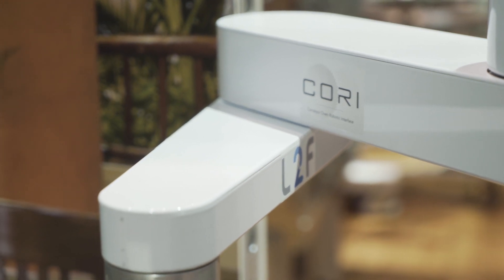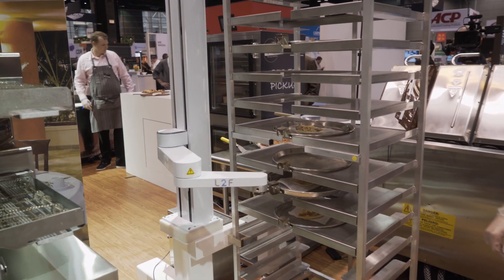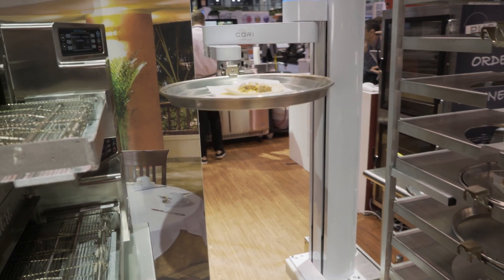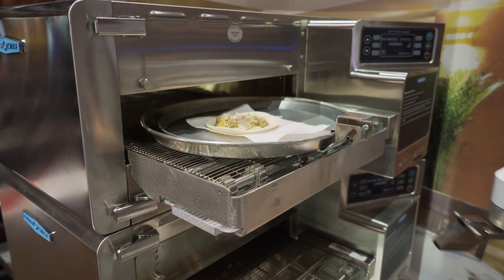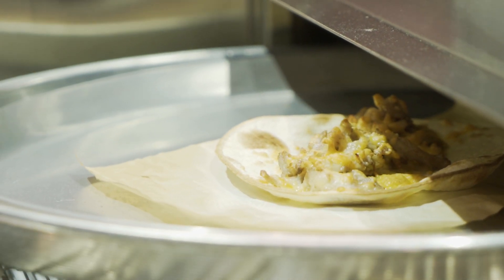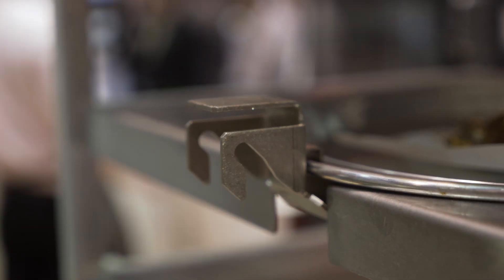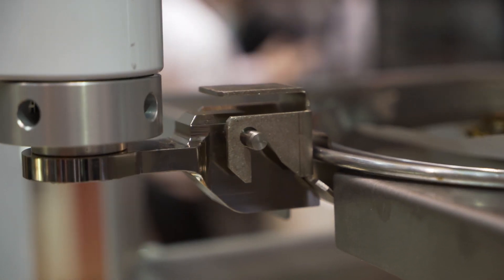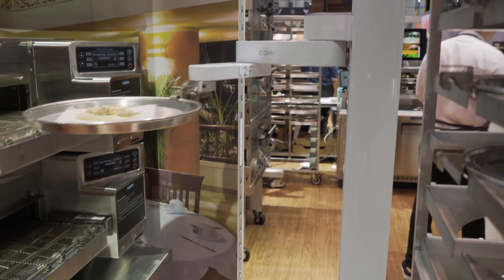CORI: Introducing our Conveyor Oven Robotic Interface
L2F announces the release of its CORI robotic food handling system. When an order is placed in the Front-of-House, CORI automatically transfers food from a speed rack to an oven in the Back-of-House. This significantly increases speed-of-service, especially for operations with limited staffing.
CORI is also fully loT ready. This allows L2F to deliver unparalleled customer service by providing remote support and delivering actionable data back to our clients. ServR, L2F's artificial intelligence/machine learning platform, continually analyzes operations and deploys incremental improvements to the food making process.